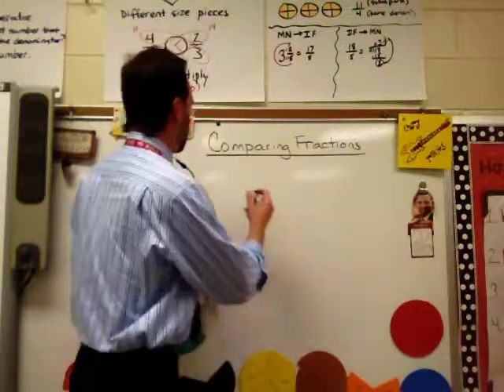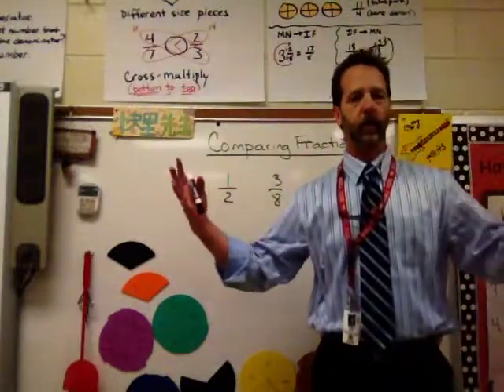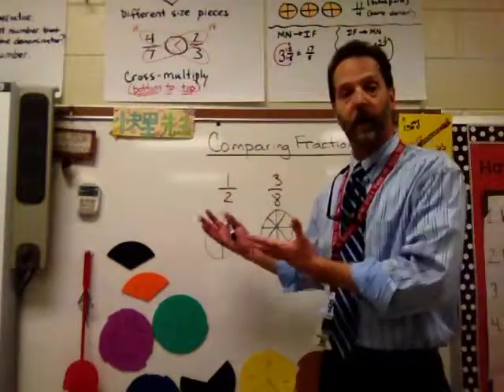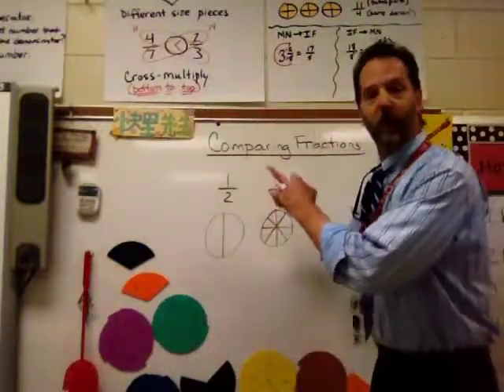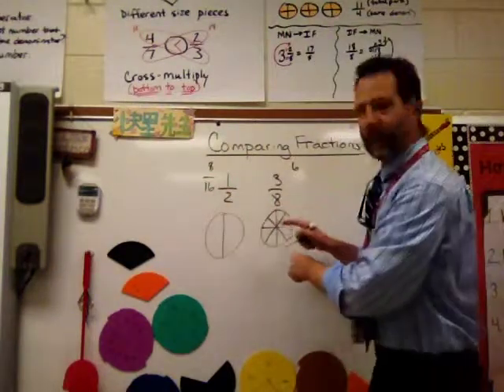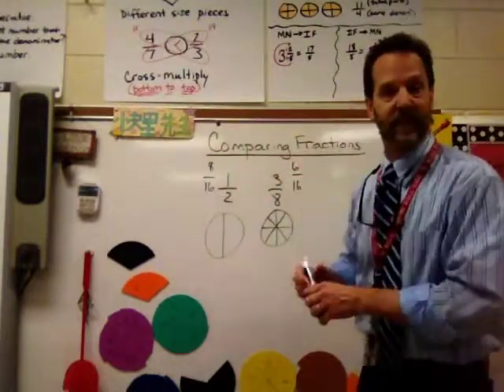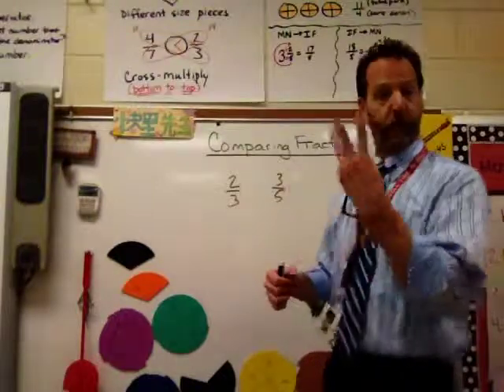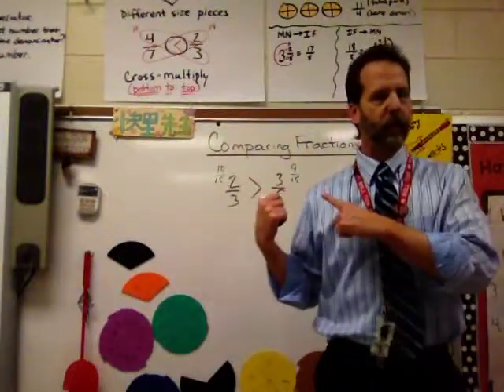Comparing Fractions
It's hard to compare fractions with different denominators because the pieces in each fraction are different sizes. Cross multiplying will give you fractions with equivalent denominators. Now the pieces will be the same size and you can compare easily.